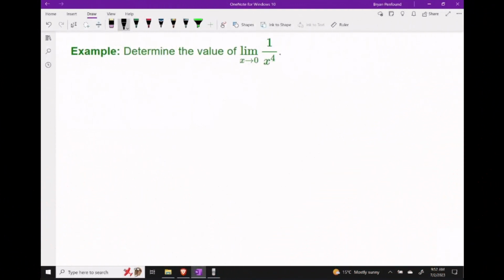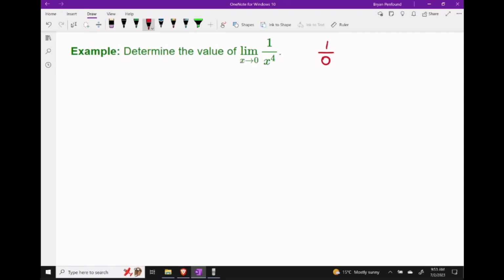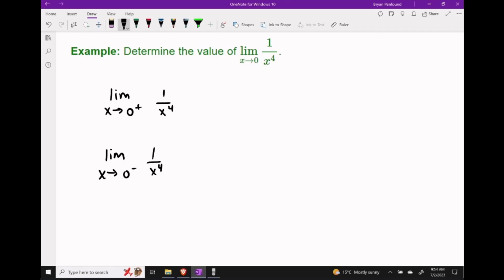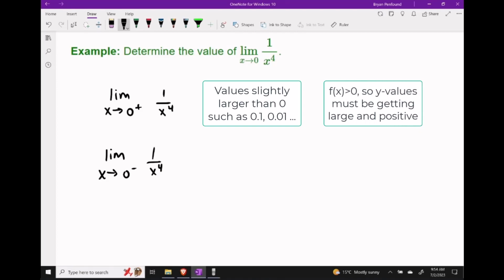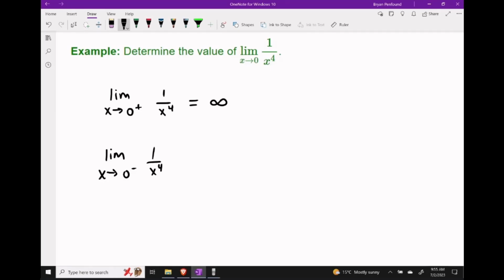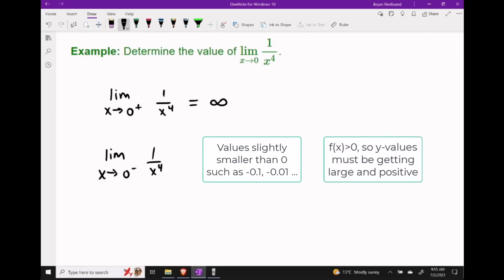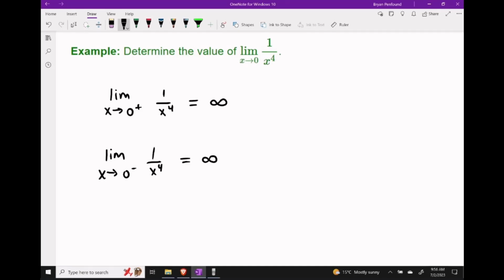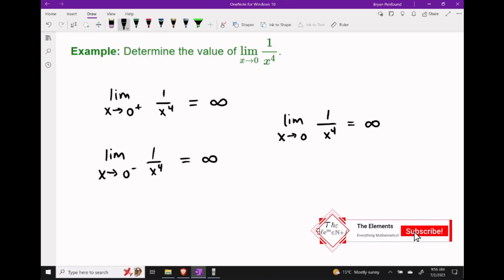Evaluating a Limit - Infinite Limits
In this video we will learn how to evaluate limits around a vertical asymptote (infinite limits).